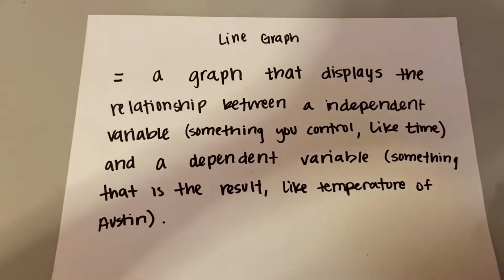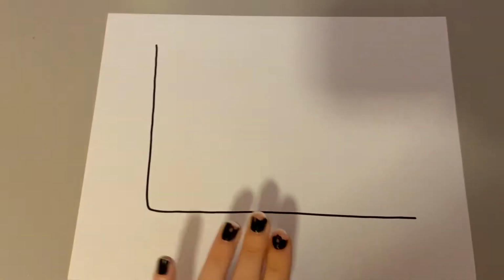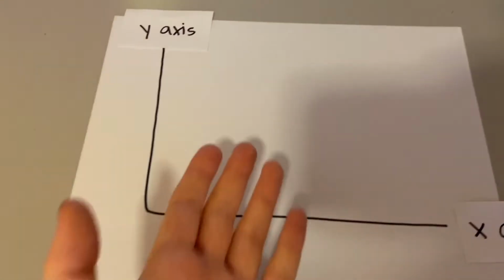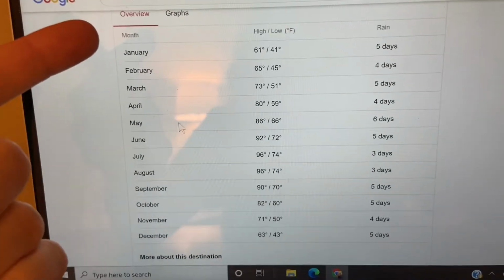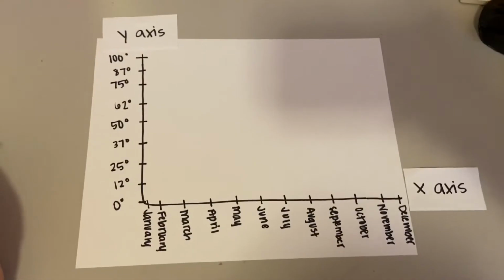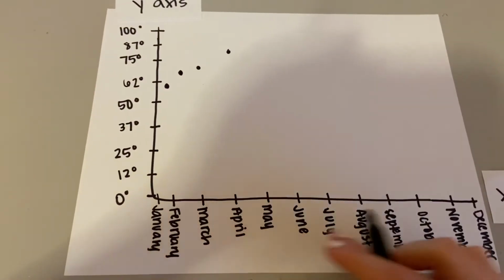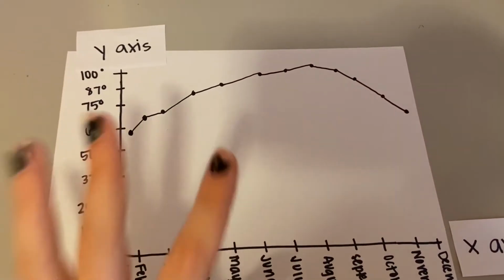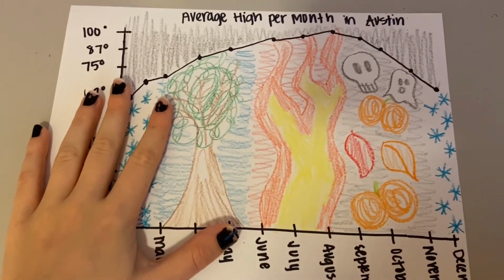Graph Art with Ms. Kat from STEM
Learn how to translate data from a table into a graph format and decorate to grab the readers' attention.